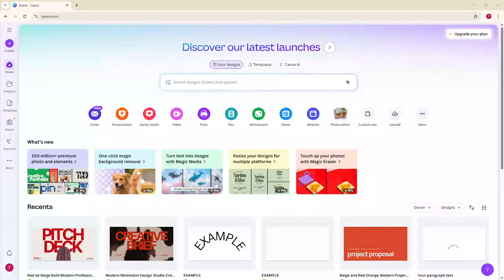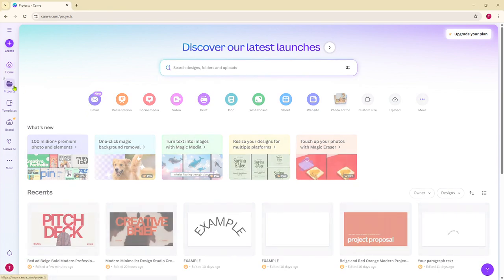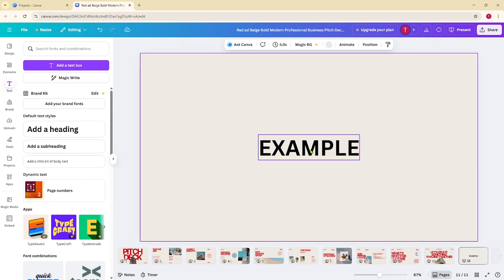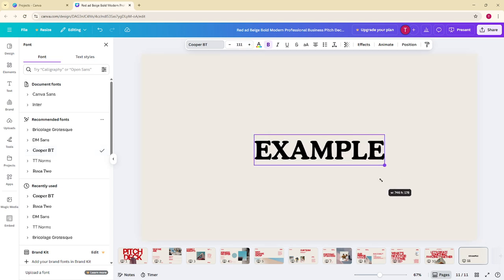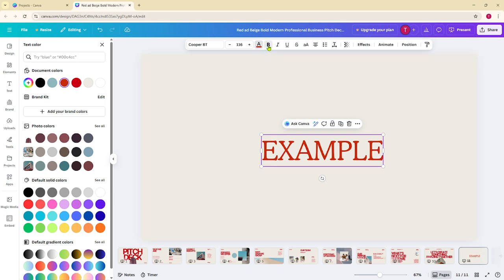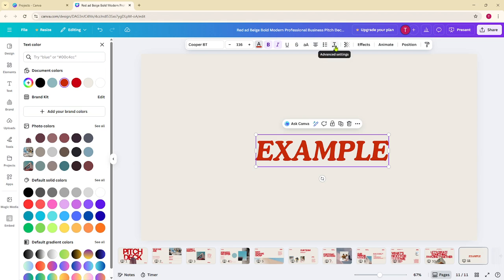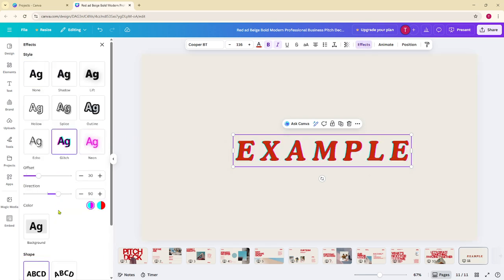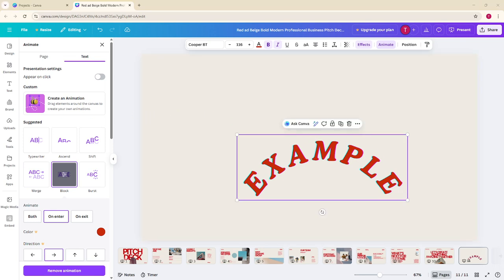How to Design Typography in Canva [Full Guide 2026]